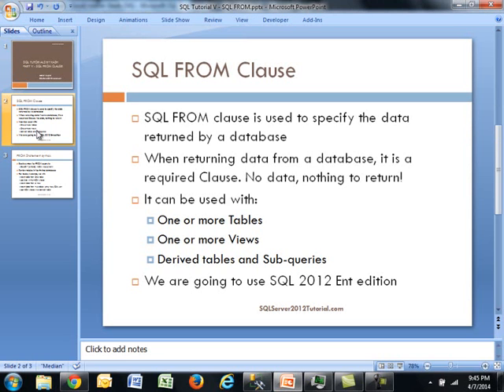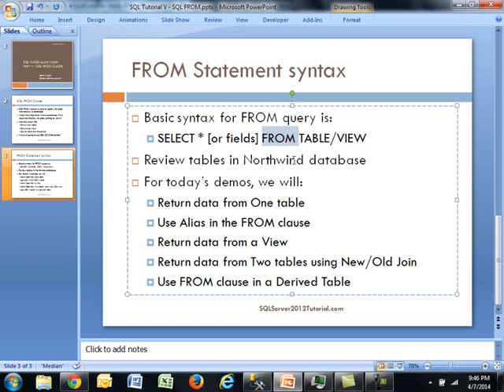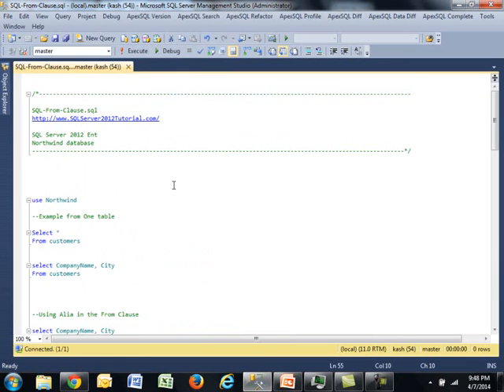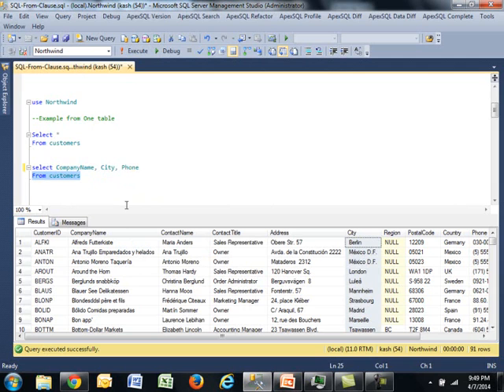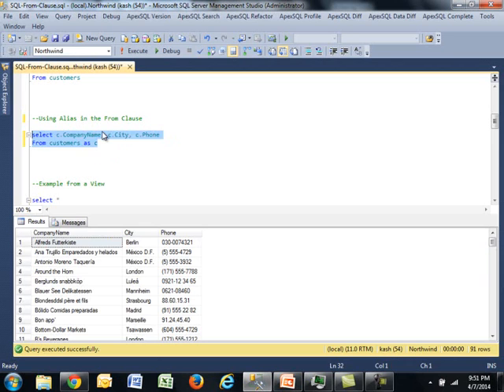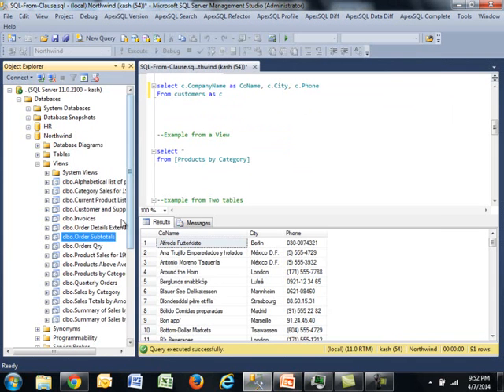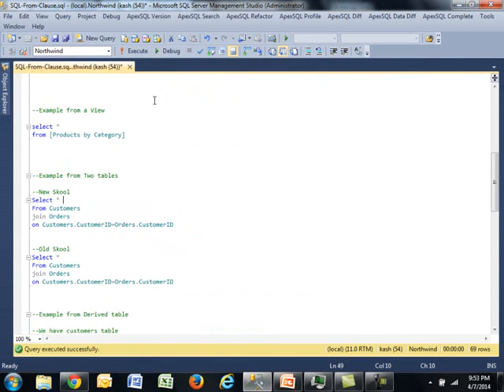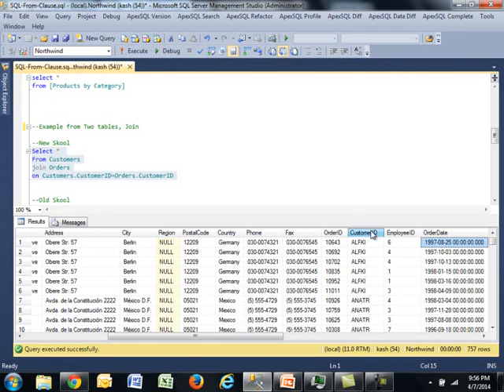SQL Tutorials by Kash 5 - SQL From Clause in Microsoft SQL 2012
Today we cover FROM clause in SQL Server 2012, SQL from clause is used to return data from a database table or a SQL view. We start the SQL Server 2012 training by doing an overview of the SQL from statement, followed by the SQL Select syntax and then some examples.

Examples of From query include returning data from one MS SQL 2012 table, returning data from two tables, using a SQL view, how to use a table alias with from clause and using a Derived table in SQL Server.